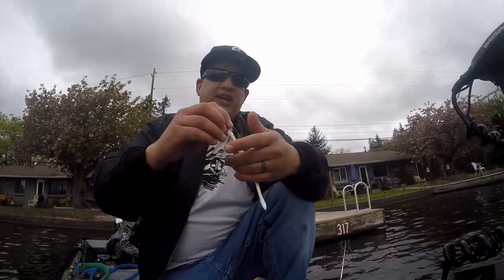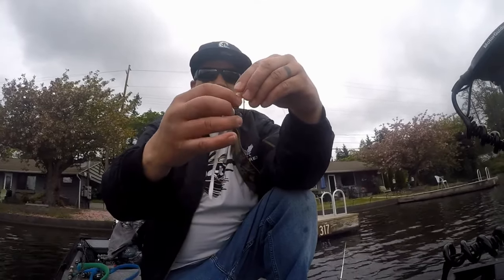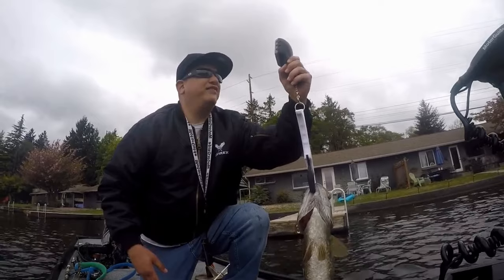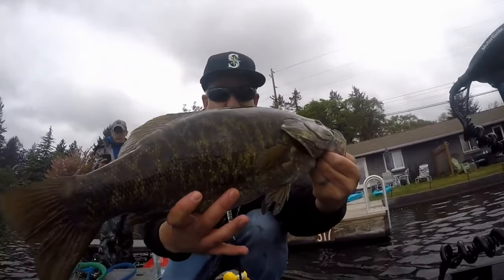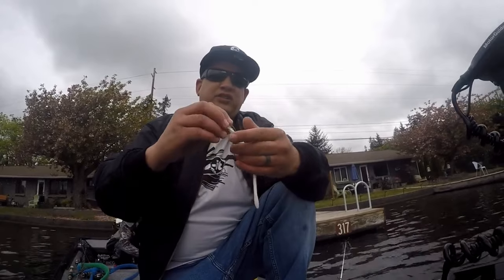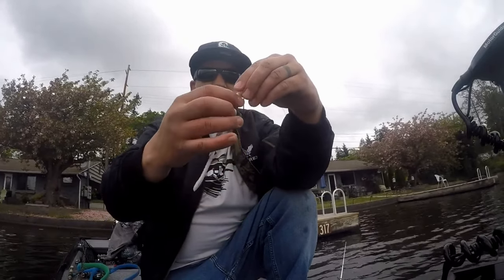Bed Fishing For Smallmouth Bass Underwater Footage That Guy Skimpy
Make sure to click on the links if you are going to buy any products I show in the video.